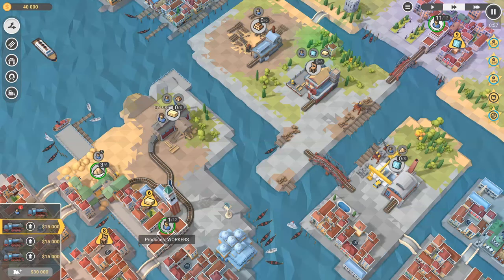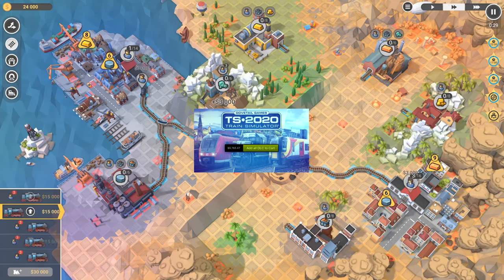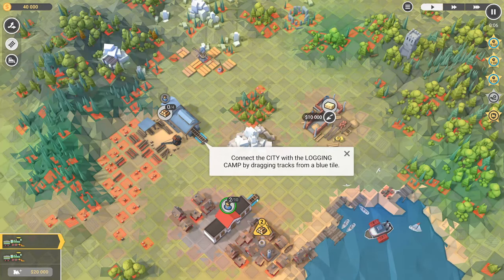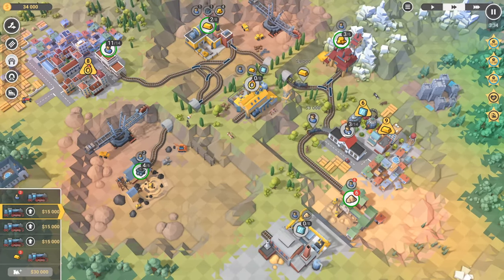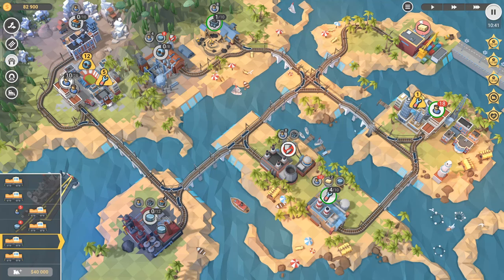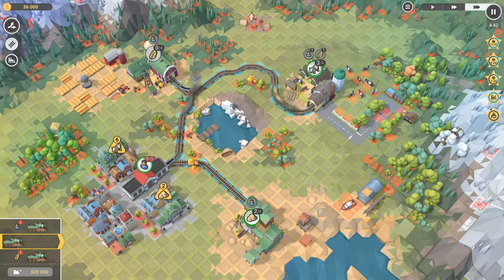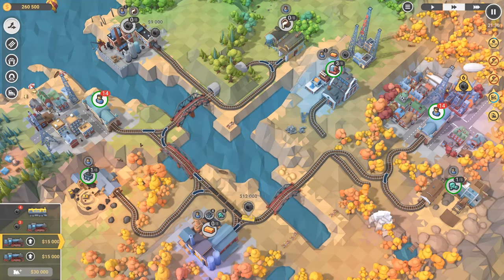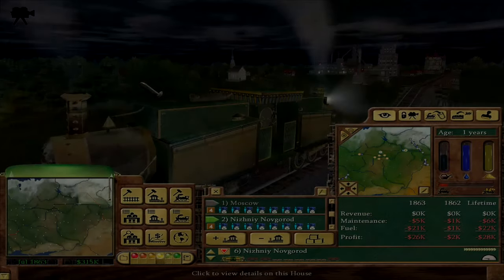Train Valley 2 | Review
Quick review of Train Valley 2 a simple puzzle games with TRAINS